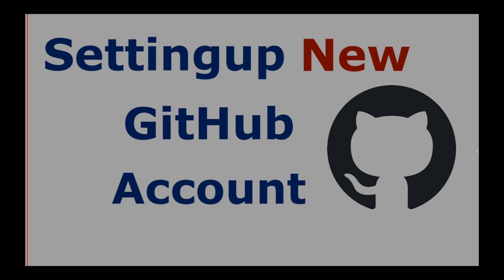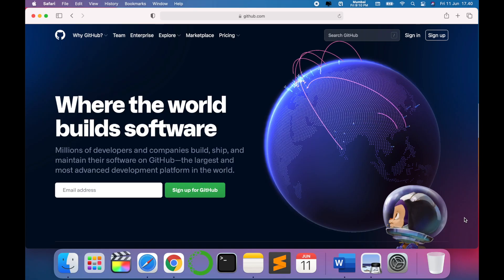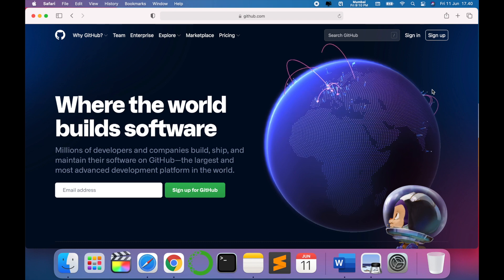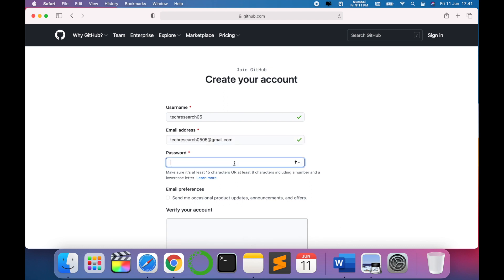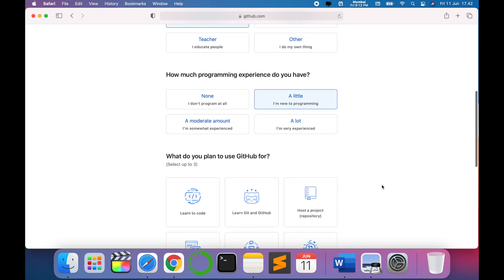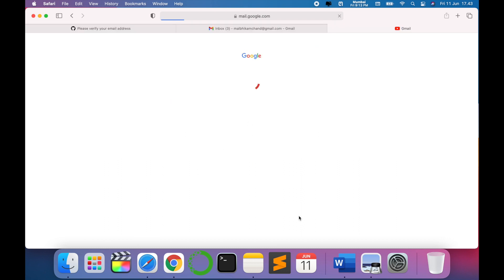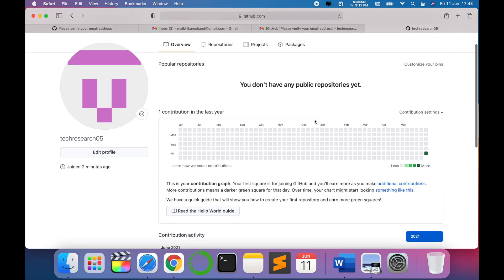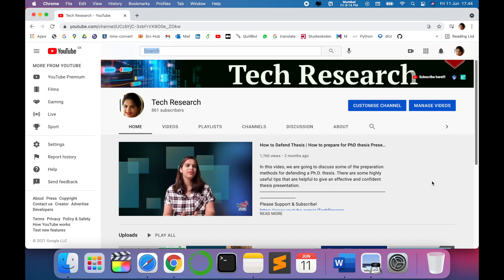How to Create a GitHub Account in 2025 | Step-by-Step Guide for Beginners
Want to start coding or collaborate on exciting projects? This tutorial will walk you through the simple steps to create your own GitHub account in 2025. Whether you're a beginner, developer, or aspiring techie, setting up GitHub is your first step into the world of version control and open-source collaboration. Learn how to sign up, navigate your dashboard, and explore all the features that will boost your coding journey. Don't miss out – watch now and get started today!